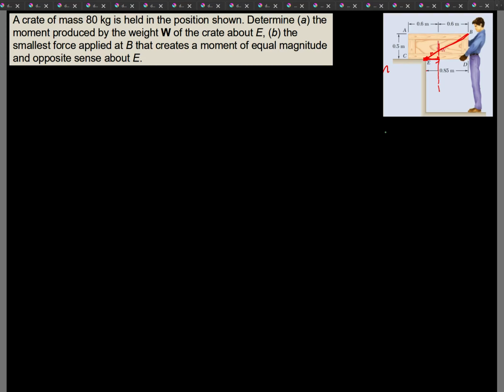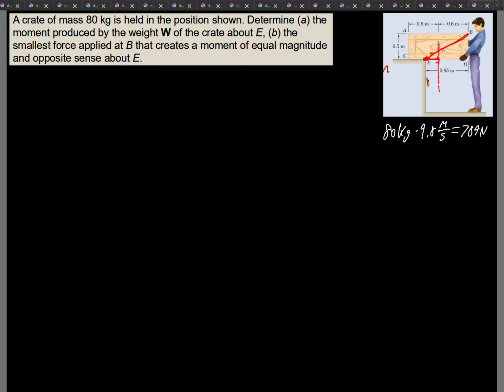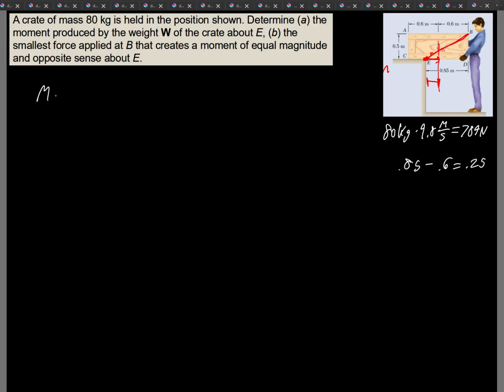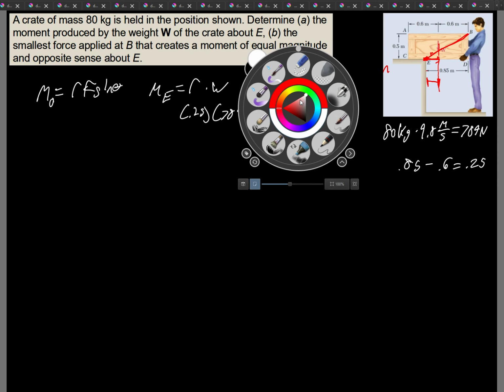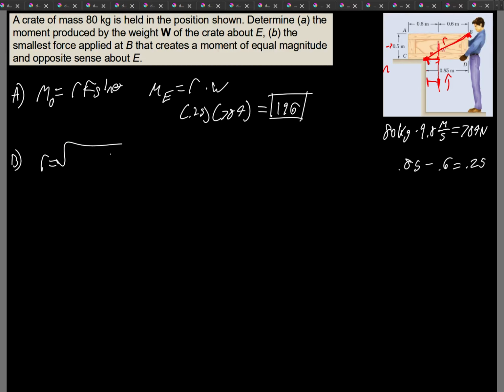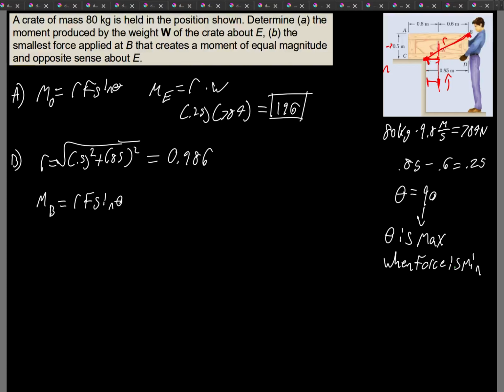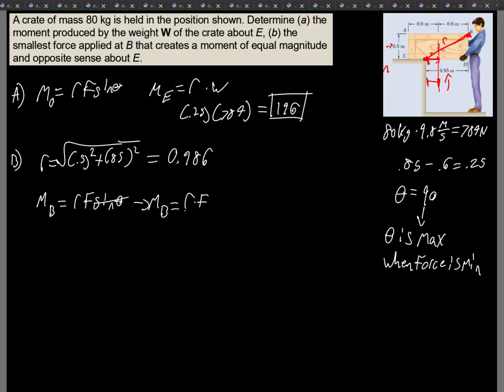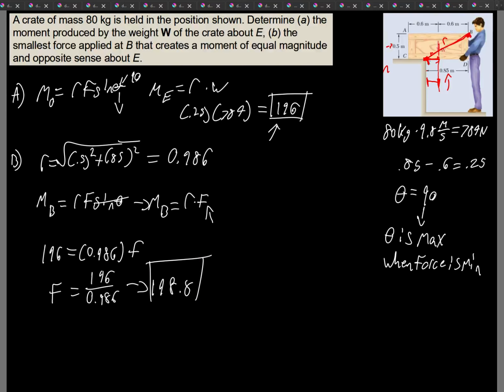Statics chapter 3 lecture problem #2